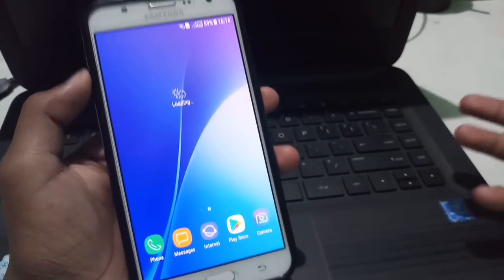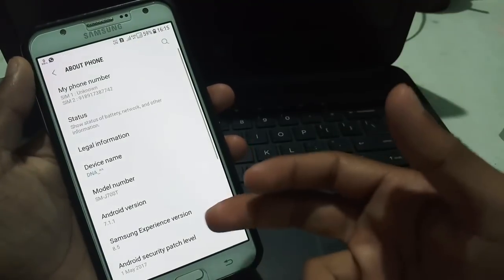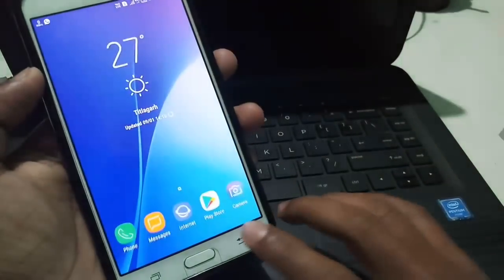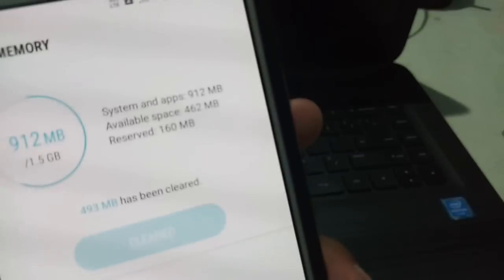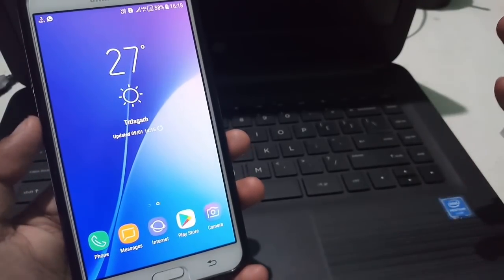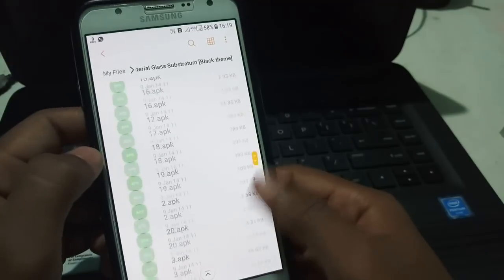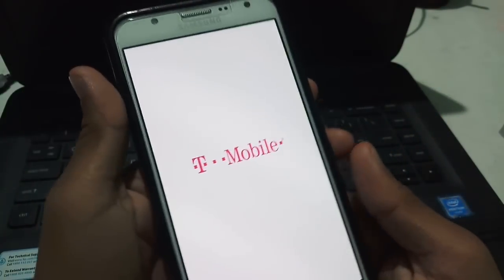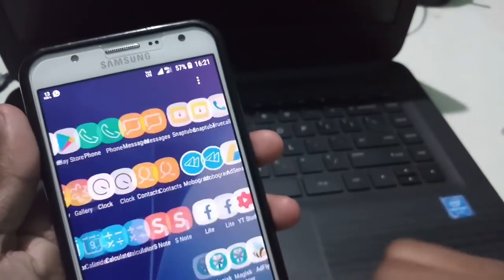DNA Final Rom For J7 2015 😋😍 With AOD&Substratum Theme😱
Dna Final Rom For J7